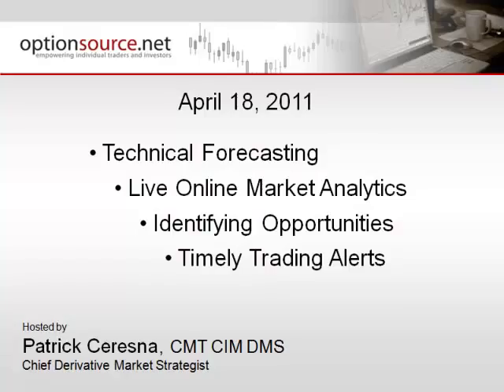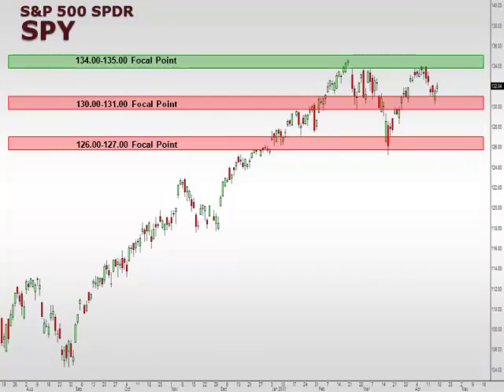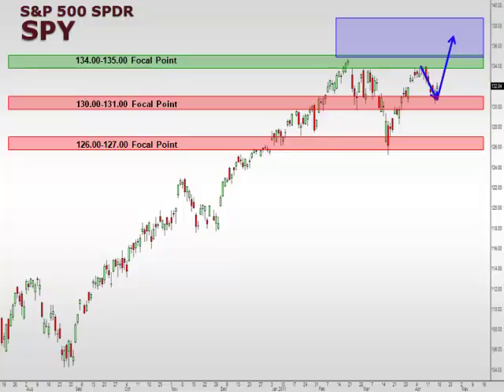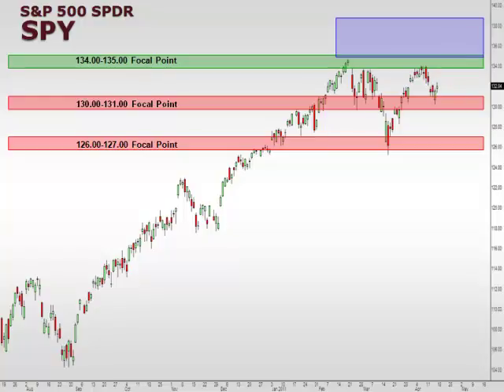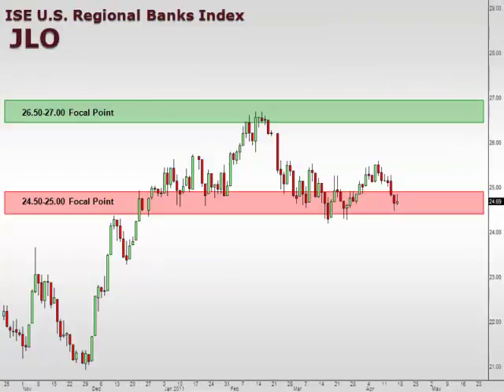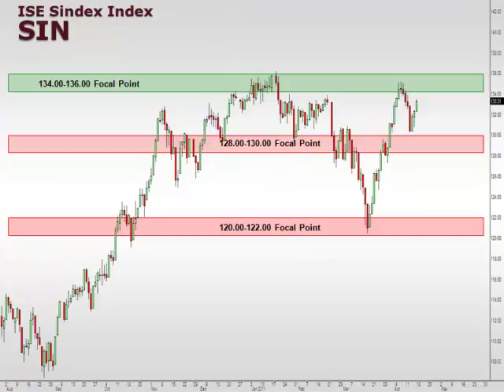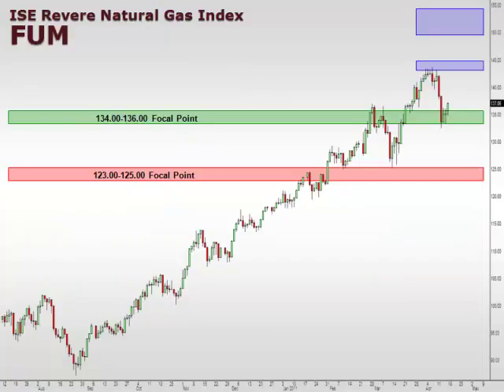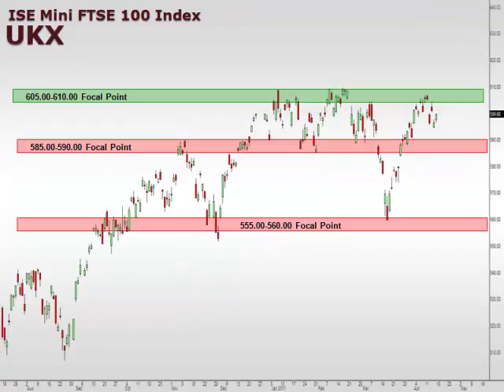Options Trading - ISE Equity Index Outlook April 18, 2011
Join Patrick Ceresna, Derivative Market Specialist at optionsource.net, as he analyzes major equity indexes. Optionsource is an official provider of options trading education to the Montreal Exchange, Financial Institutions, Investment Dealers and Day Traders who want to Learn Options Trading like the Professionals.